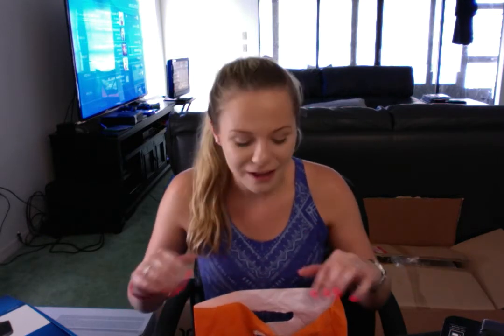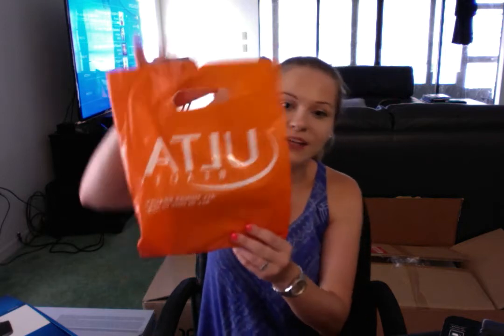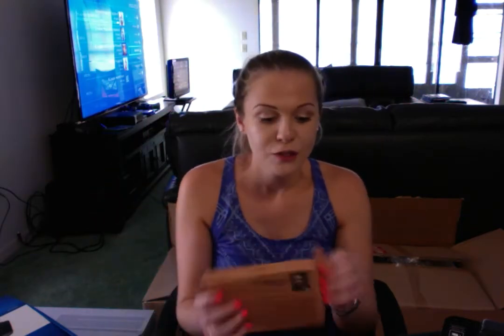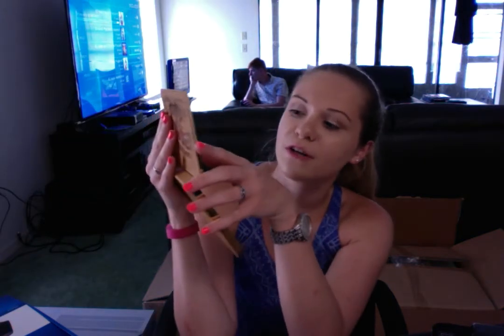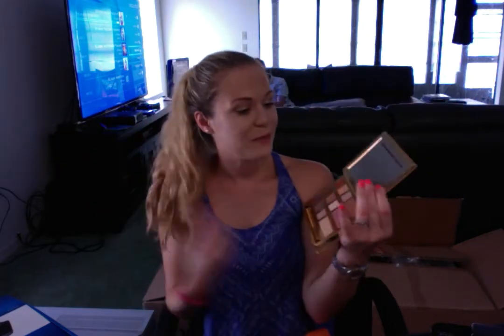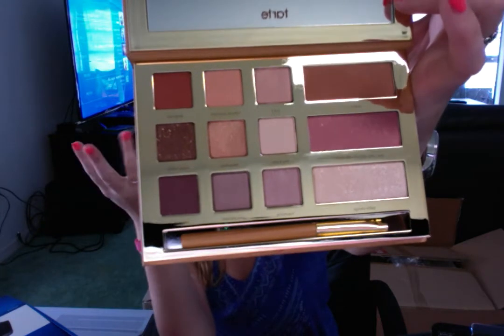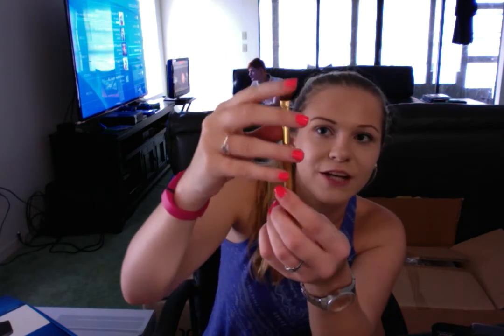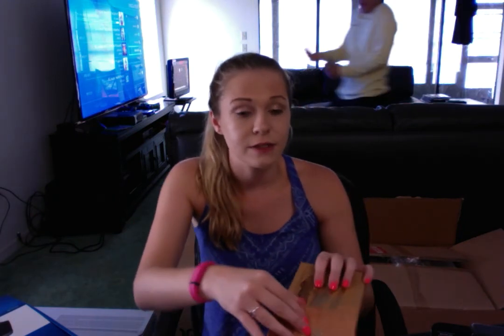Grav3yardgirl Swamp Queen Palette First Impression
Hey everyone I just picked up this palette and wanted to show you my first impressions! I absolutely love bunny and am so excited to own her palette(:
SOCIAL MEDIA!!!